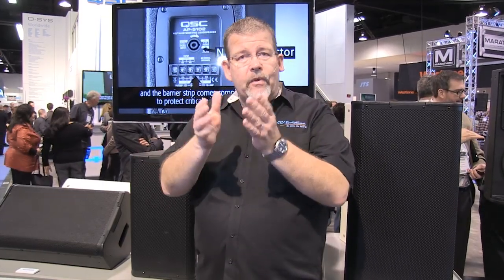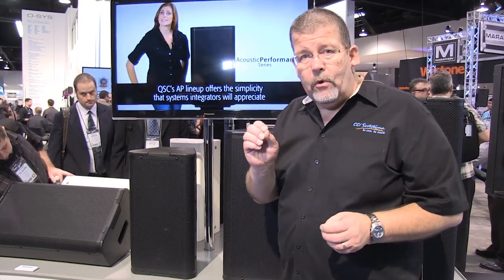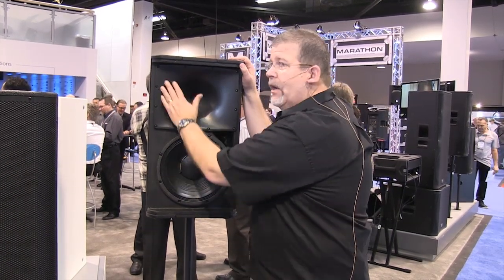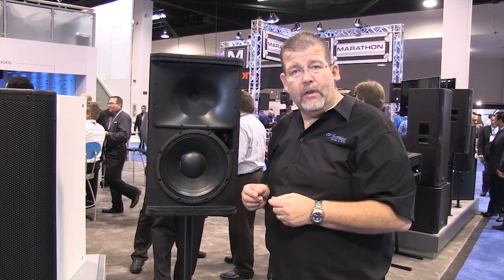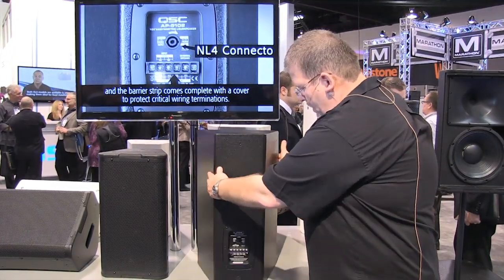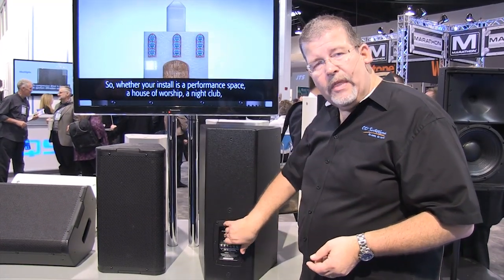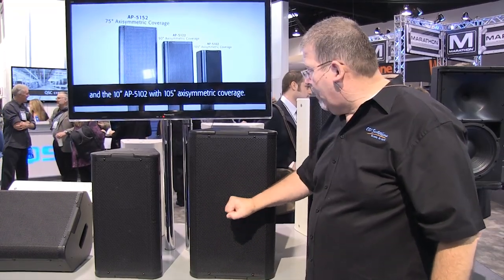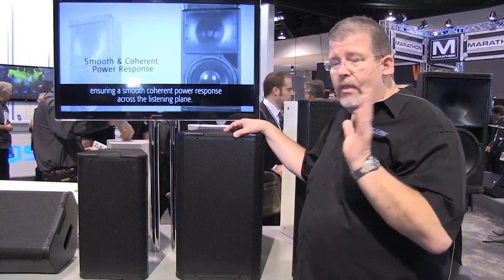QSC AP Acoustic Performance Loudspeaker - Review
Ron Simonson, President and CEO of CCI Solutions gives us another great review on a very cool new line of speakers from QSC Audio. Building on the stunning popularity of the QSC K series active powered speakers, QSC created a high-power passive loudspeaker line that uses some of the same driver principles as the K Series. The new AP series is ready to be flown and offers a very smooth response that is series perfect for installations in small to mid sized churches, schools and gymnasiums.